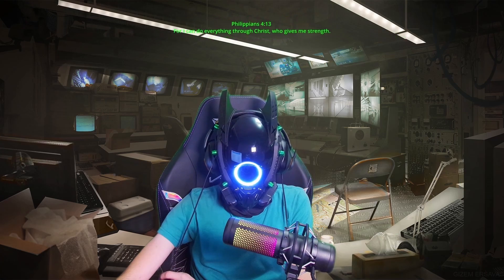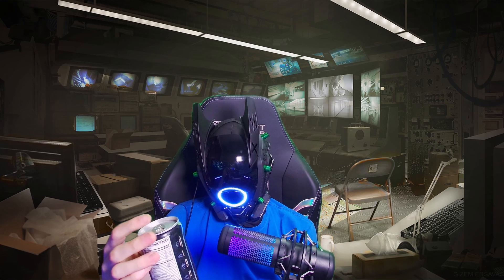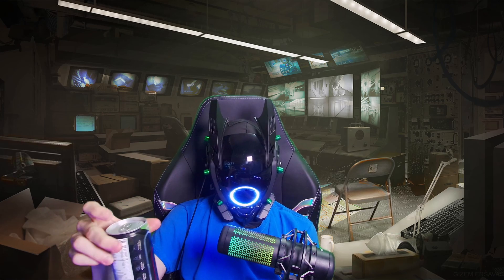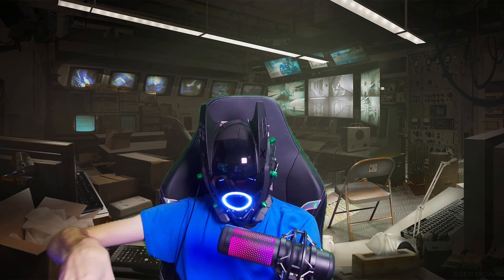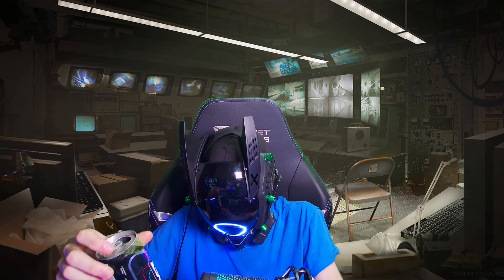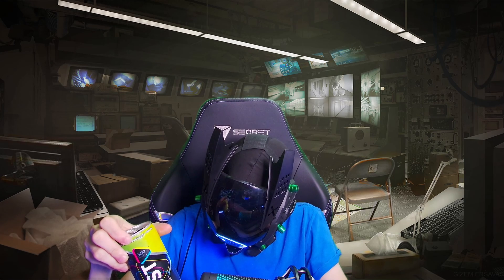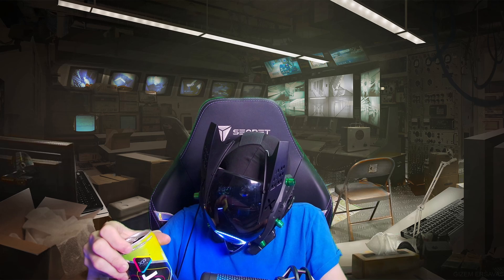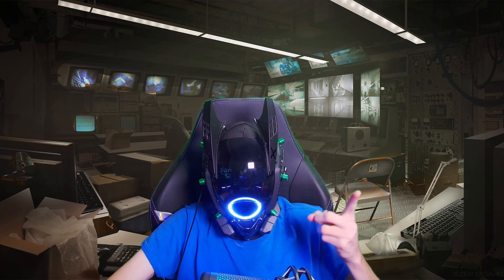XP Sports Boost energy drink review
a review on XP Sports Boost sour lime pucker face by player1unknown.